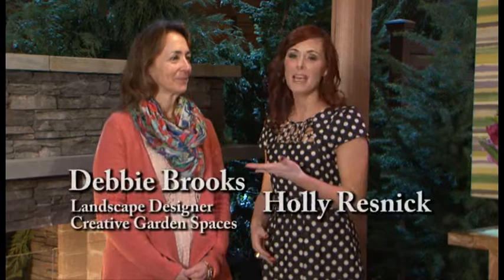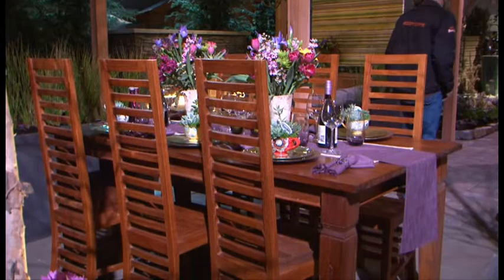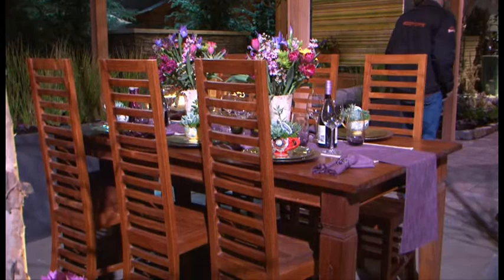Home and Garden - Creative Garden Spaces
We visit the Spring Home and Garden show to see some one of the display gardens.  This one takes outdoor entertaining to a new level.